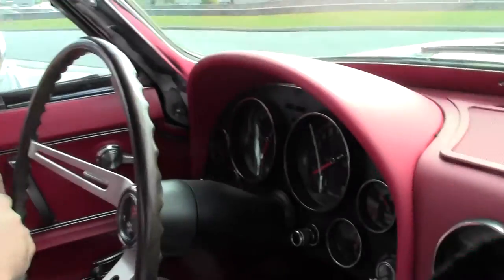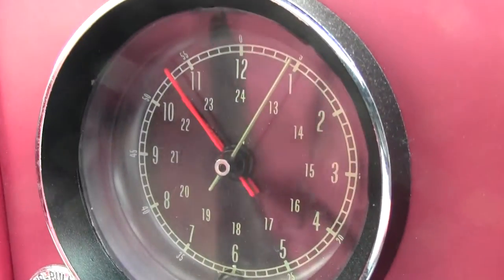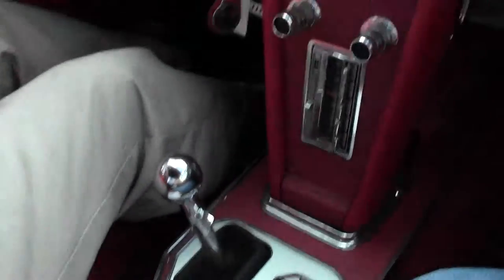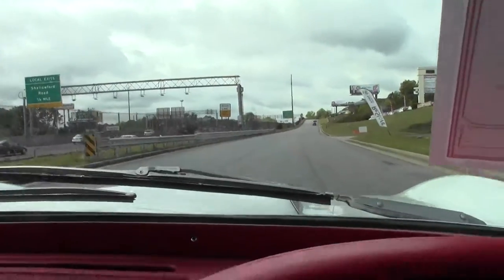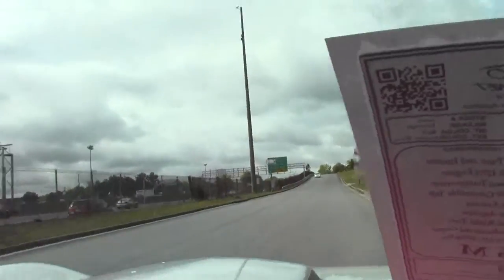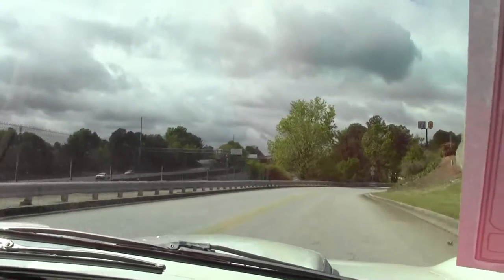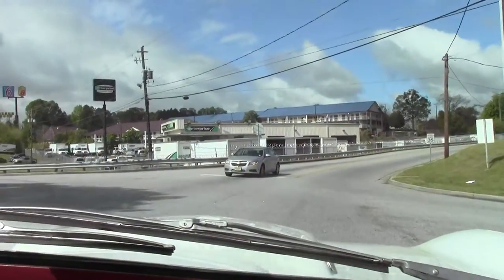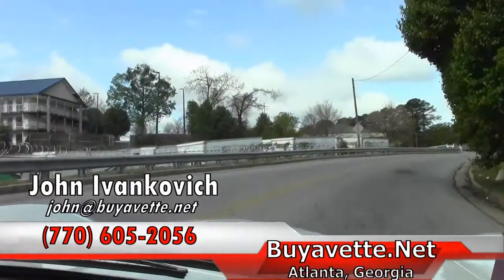1966 Corvette Big Block Convertible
1966 Corvette Big Block Convertible For Sale

Code correct Ermine White exterior, code correct Red vinyl interior, Black convertible top.

NOM big block Chevrolet V8 engine, 4 speed manual transmission.

Features include side exhaust, AM/FM radio, power antenna.

Originally assembled on November 1, 1965, this 1966 Corvette Big Block Convertible is in very nice condition, and there's no doubt in our mind that it was originally a 427ci/425hp car. This car's paint is good-vg, looking to be somewhat newer, with a great shine. Convertible top is BRAND NEW. With the exception of the windshield, all exterior glass in this car shows a correct date code. Chrome bumpers show a newer finish, and are good-vg. Exterior door handles are vg, as is the weatherstripping, and taillights and emblems are vg-exc, looking to be recent. This car wears a set of correct style hubcaps in good condition, with vg steel wheels. Radial whitewall tires show an average of 9/32nds tread depth remaining. The interior of this 1966 Corvette Big Block Convertible shows good condition seats and steering wheel, vg-exc door panels and loop carpet, good-vg gauges and GM seatbelts, good condition center console, and vg dash pads. The engine in this car shows casting number 3963512, and original casting date July 25, 1970. According to Corvette By the Numbers, this casting number was used for both 454ci and 427ci engines for 1969 and 1970. Needless to say, this solid lifter big block packs a serious punch! Correct ignition shielding, braided spark plug wires, chrome valve covers, and radiator hoses are in place, and the both the engine compartment and frame are nicely detailed. This car has been fully serviced, and all instrument gauges, lights, turn signals, brakes, engine, transmission and rear-end are all in good operating condition.